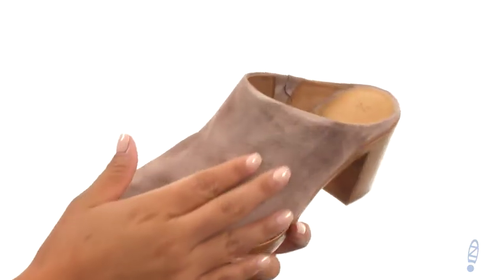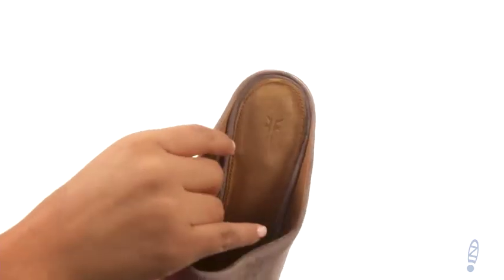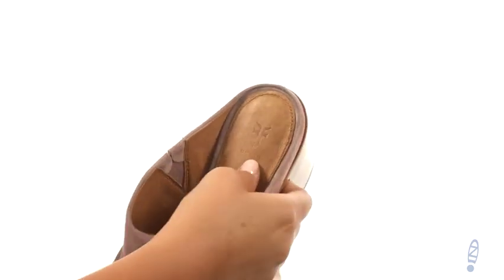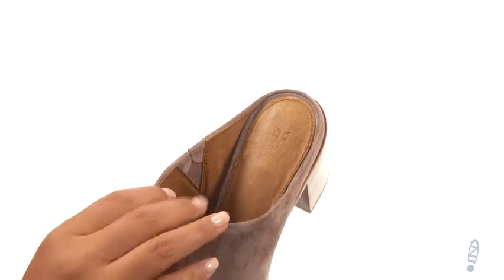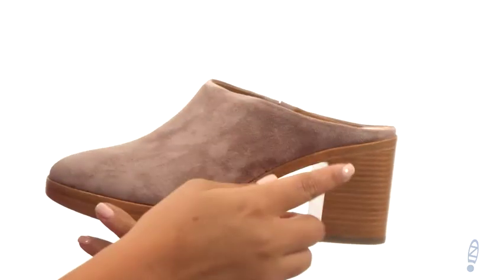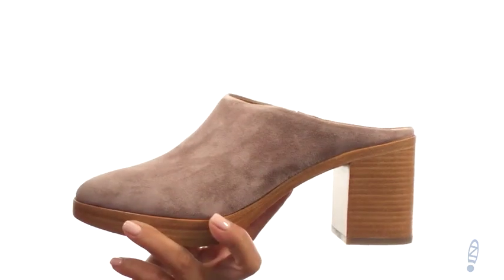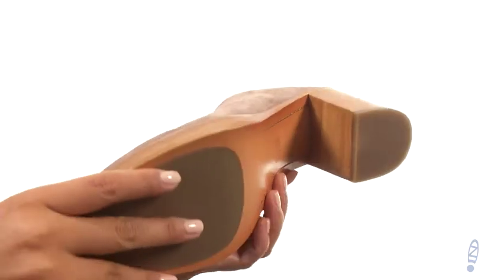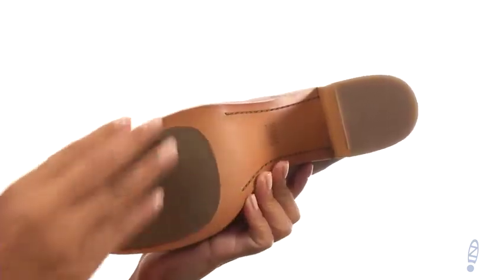Giày Frye Joan Campus Mule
Giày bấm mua ngay tại Frye ® Joan Campus Mule lấy cảm hứng từ cổ điển có một phong cách mỏng, sang trọng mà làm cho nó hoàn hảo cho mặc cả ngày. Mịn cổ kéo lên da Ý hoặc mềm dầu da lộn trên. Pllip-on mule thiết kế. Lớp lót bằng da mềm mại tạo cảm giác thoải mái cho làn da tiếp theo.